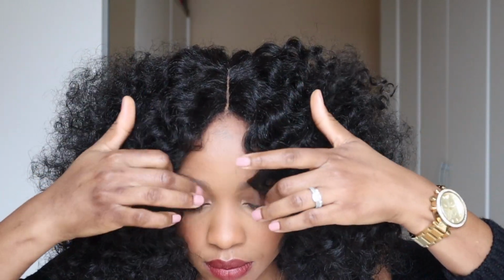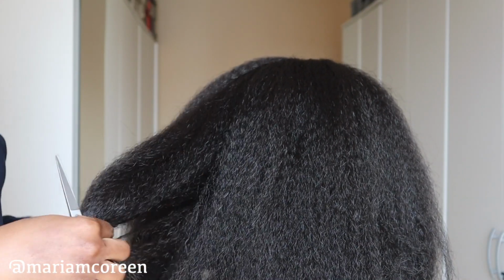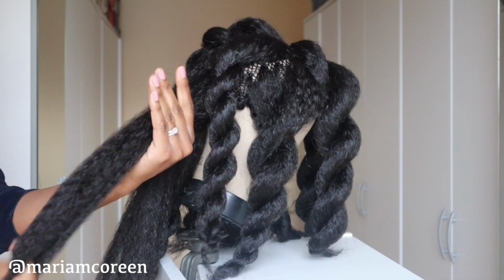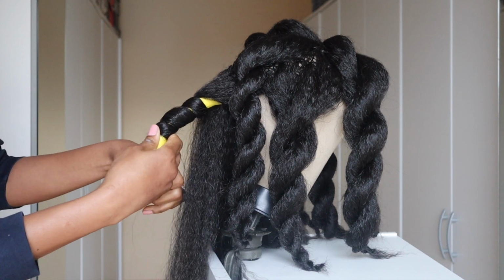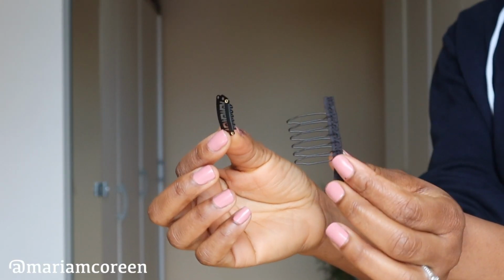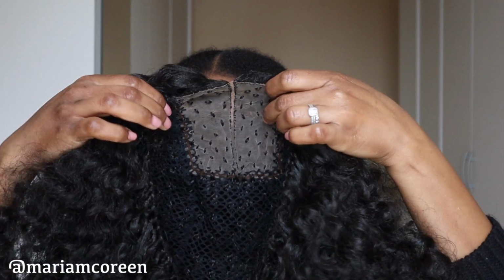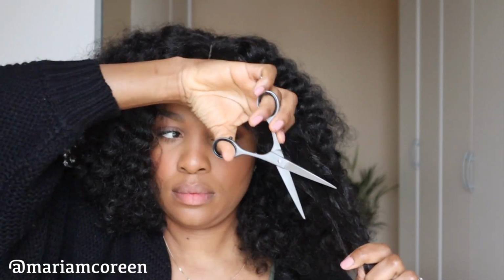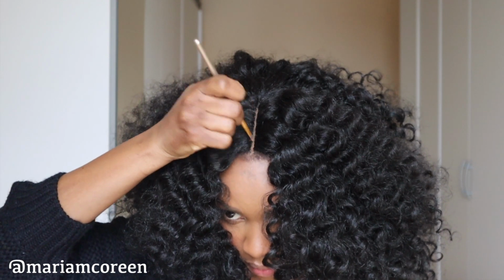HOW TO: SOFT CURLS ON $2 KANEKALON HAIR | DIY CROCHET LACE WIG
How to soft curls on DIY crochet lace wig.

Hello darling! Please share if you found this video helpful. It would mean the world to me!

Also like and comment you find a thing or two that`s useful in this vid. or if you have a useful tip or suggestion that you`d like to leave with me! :)
God Bless You!!!  Muah!

SC: Mariam Coreen